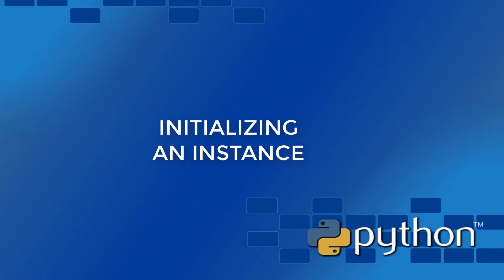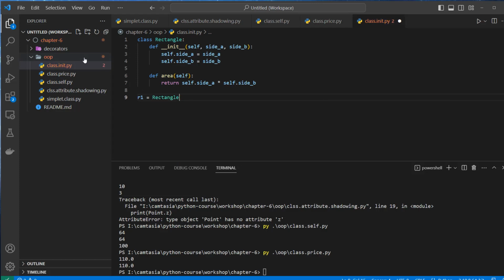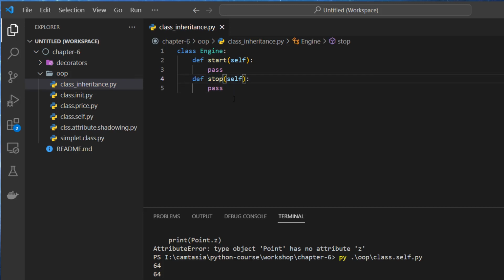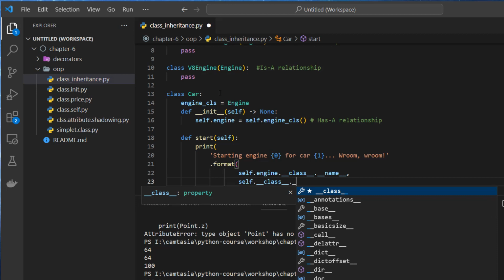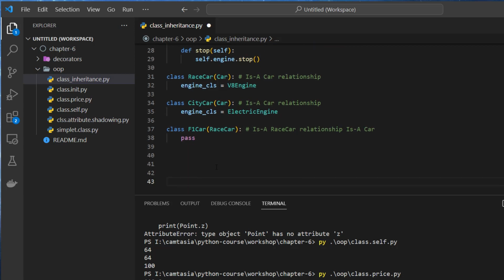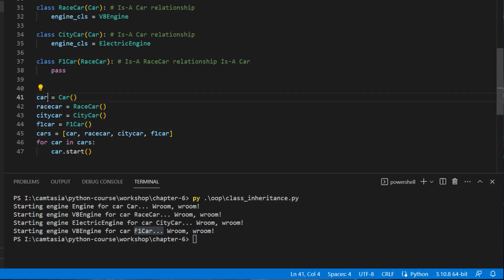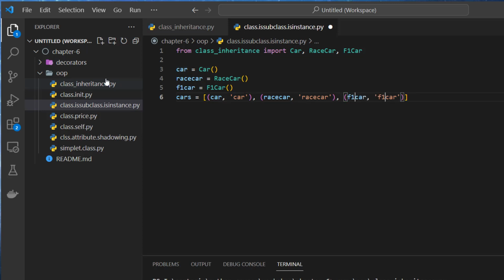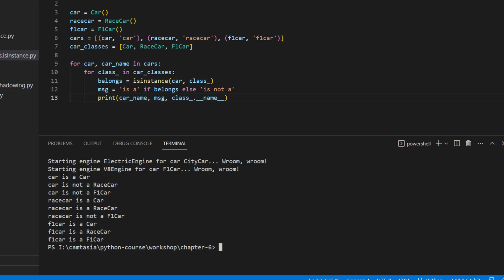Python Course: 6.2.4-6.2.5 : Inheritance and composition